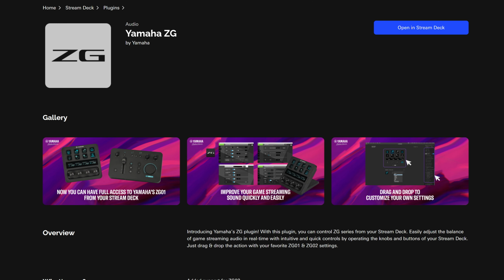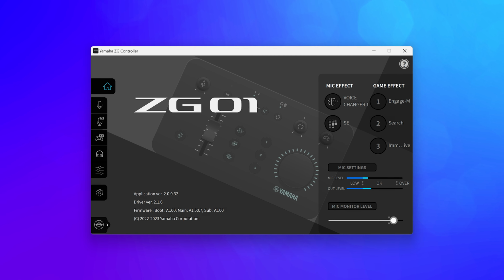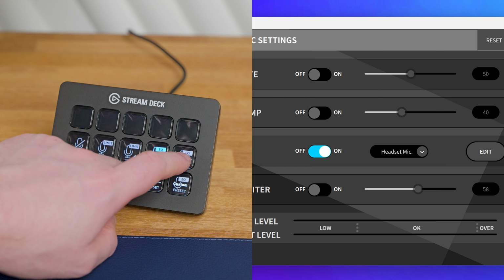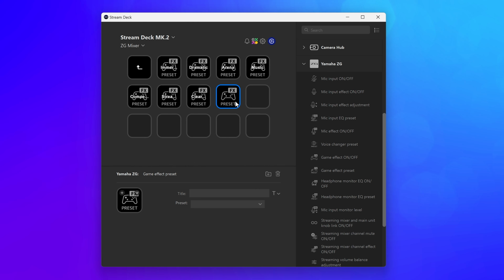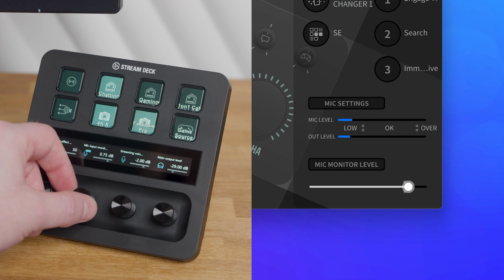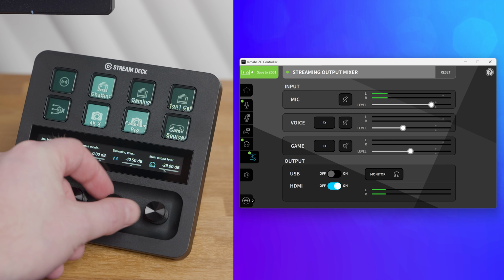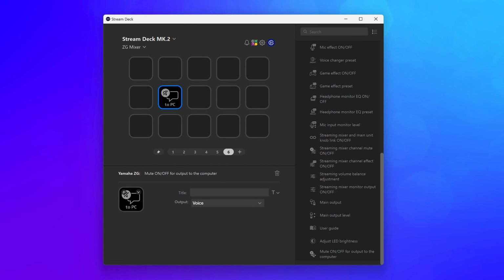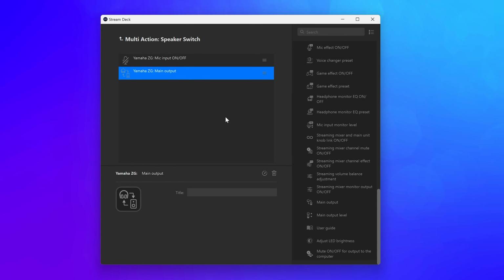Control your Yamaha ZG Mixer with Elgato Stream Deck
In this Plugin Spotlight, we're showcasing how your Yamaha ZG series mixer integrates can be controlled with Elgato Stream Deck. From controlling your Microphone's mute and effects, to finetuning the audio monitoring and balance. All from the Stream Deck already at arm's reach

00:00 - Intro
00:47 - Requirements for Use
01:08 - Microphone Controls
02:54 - Game & Voice Controls
04:44 - Streaming Output Mixer controls
07:30 - Use Yamaha ZG actions inside Multi Actions
07:53 - Outro